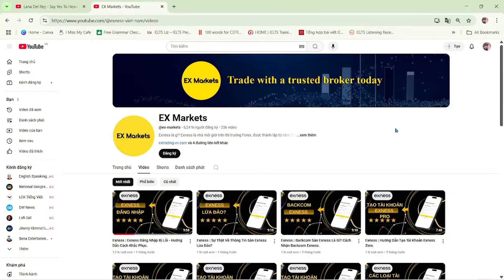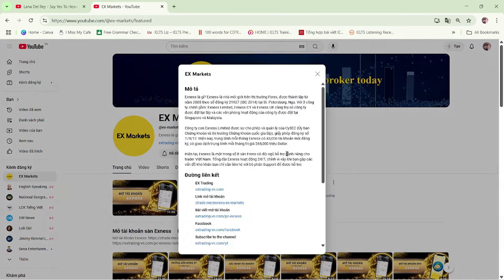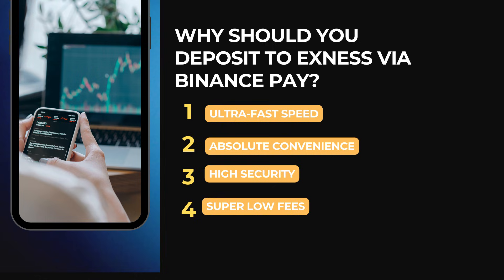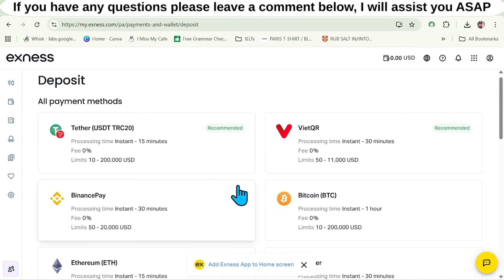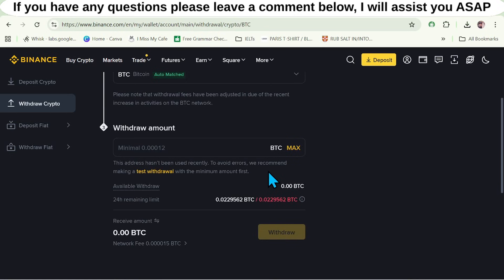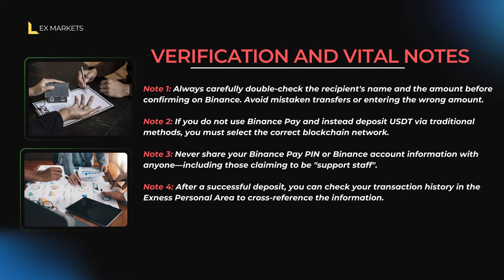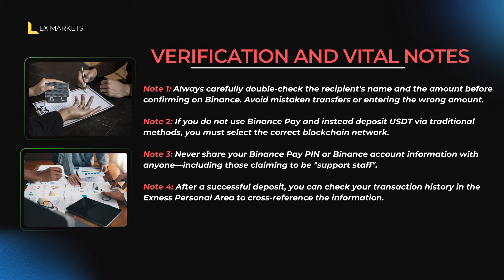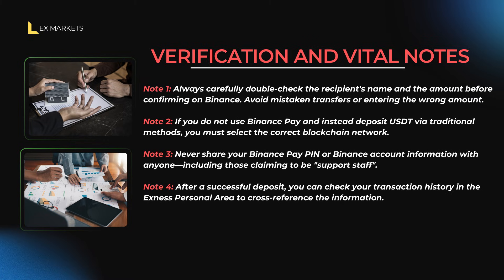Exness Deposit Binance Pay (BTC): Fast & Secure Guide for Traders 2025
This comprehensive guide provides a secure Exness deposit via Binance tutorial, focusing on using cryptocurrency for fast and cost-effective account funding in 2025. We explore the primary advantages of this method, including ultra-fast processing speeds that credit your MT4 or MT5 accounts within minutes and the benefit of zero deposit fees to maximize your trading capital. The video walk-through covers the entire process from your Exness Personal Area to the Binance interface, specifically demonstrating how to use the Binance Pay ecosystem or traditional crypto transfers. You will learn how to correctly identify and copy your unique Bitcoin (BTC) deposit address and ensure the blockchain network matches perfectly to avoid any loss of funds. We provide a step-by-step demonstration of the withdrawal process from Binance, including the necessary security verification steps like email codes or Face ID. Finally, the tutorial shares vital safety tips, such as double-checking recipient details and never sharing your Binance Pay PIN, ensuring a smooth experience for every modern trader.

TIMELINE: 00:00 Introduction to Depositing from Binance to Exness 01:10 Outstanding Advantages of Using Binance Pay in 2025 01:29 Speed, Convenience, and Absolute Security Explained 01:54 Why it's the Cost-Effective Choice: Zero Fees 02:11 Step 1: Accessing the Exness Deposit Section 02:34 Step 2: Selecting Bitcoin (BTC) and Obtaining the Wallet Address 02:42 Step 3: Performing the Withdrawal on Binance 03:03 Matching Networks and Confirming the Transaction 03:31 Important Notes: Avoiding Mistakes and Choosing Correct Networks 04:26 Summary: The Trend of Crypto and Forex Integration